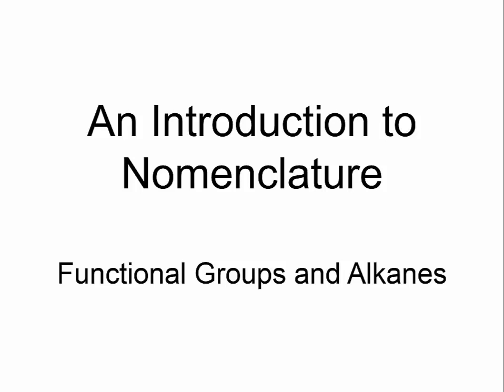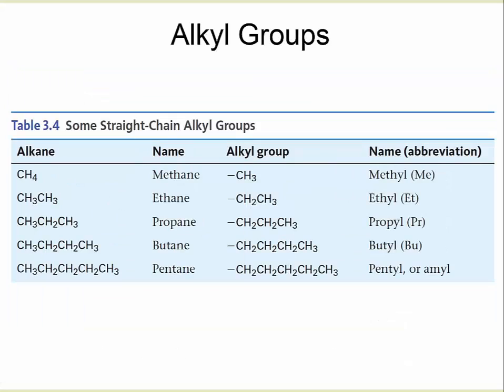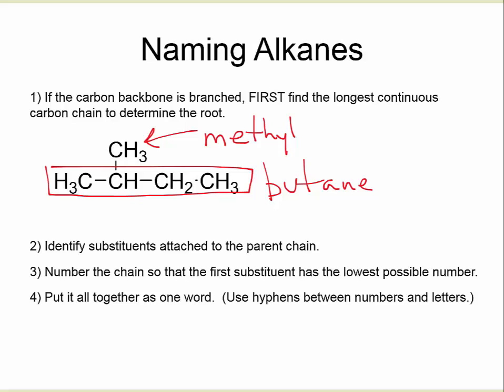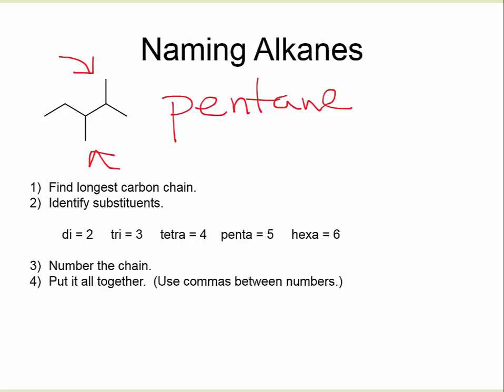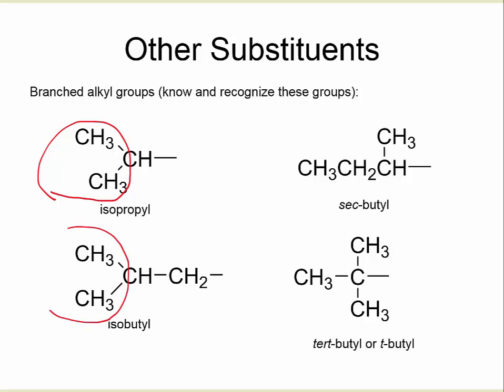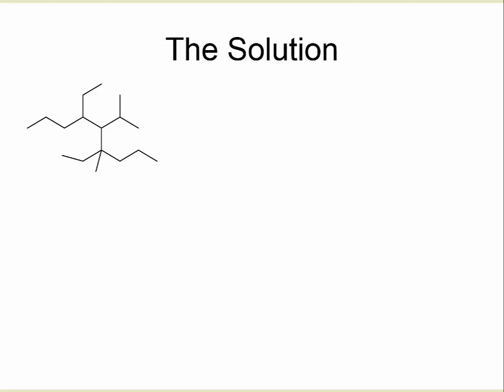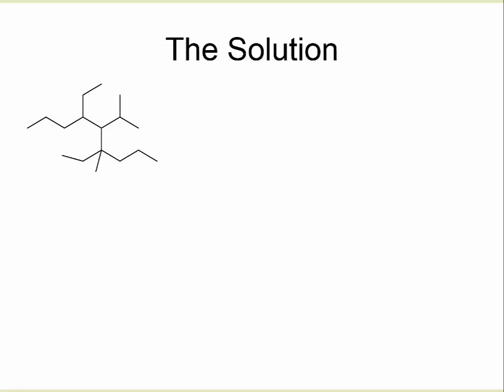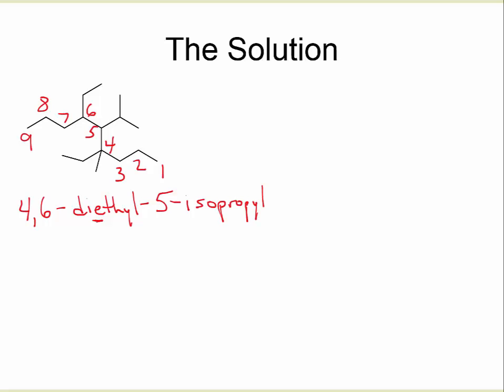Alkane Nomenclature Part 1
An introduction to organic functional groups and naming alkanes.